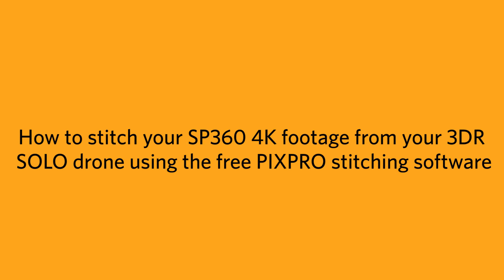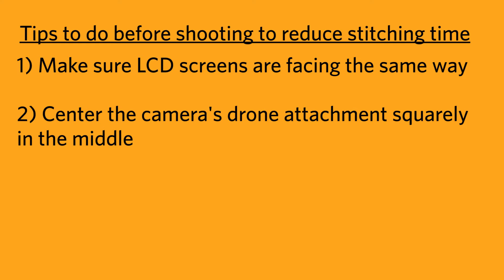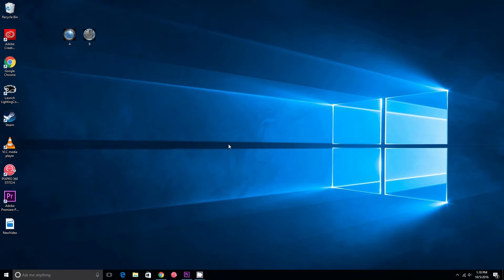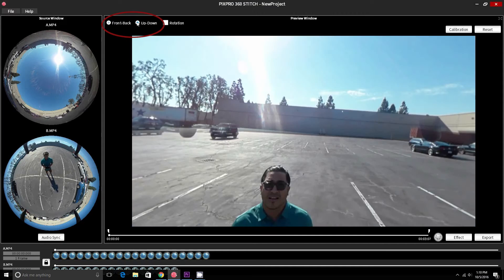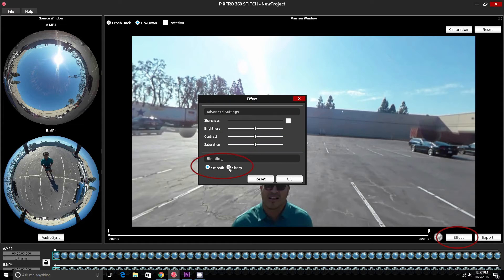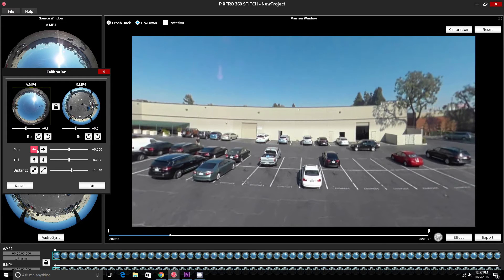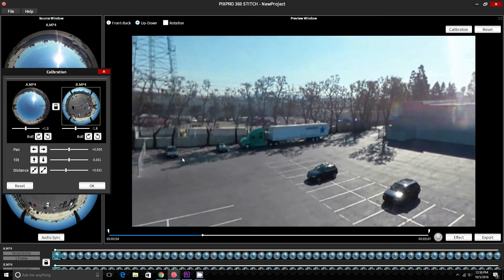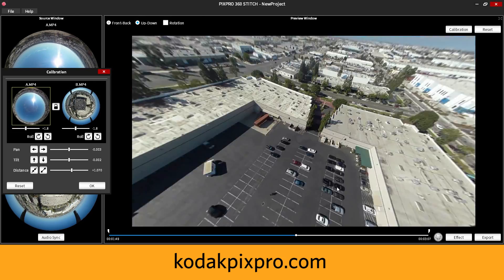SP360 4K: How to Stitch Drone Footage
This video will show you how to stitch your 360 video footage from your 3DR drone with Kodak's free software, as well as provide some tips for shooting to minimize the amount of stitching work you need to do later.